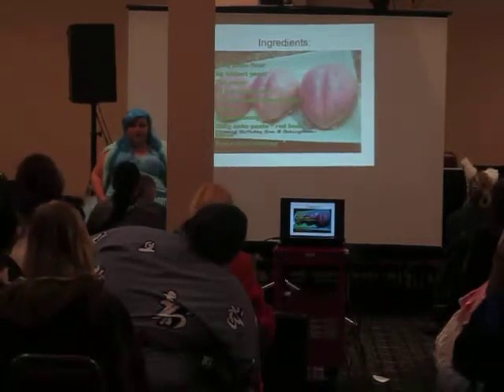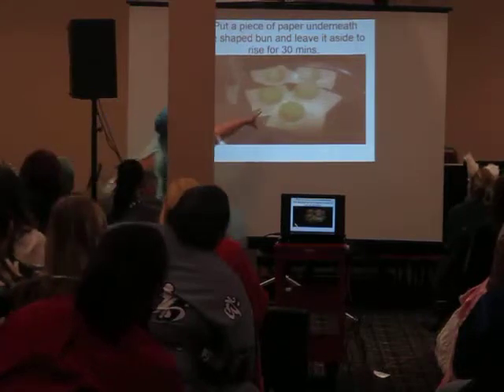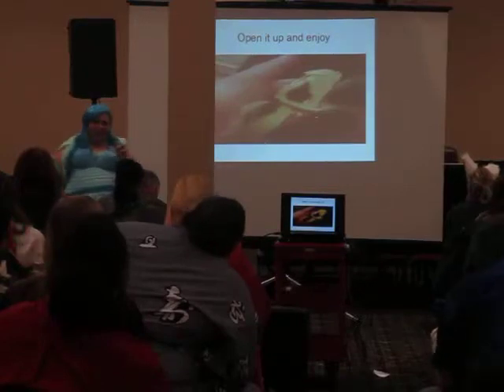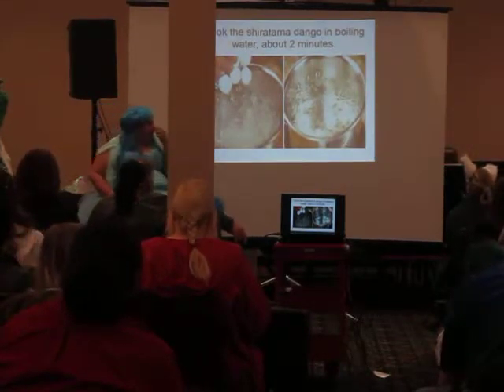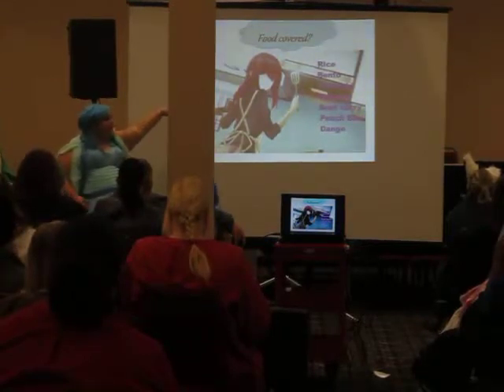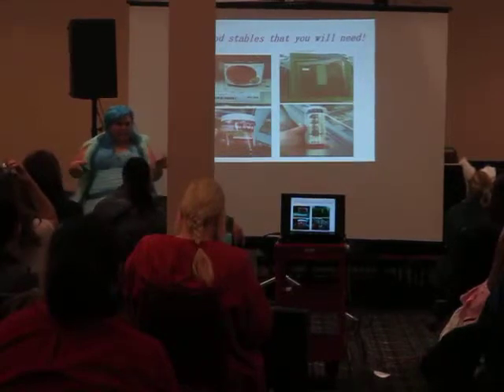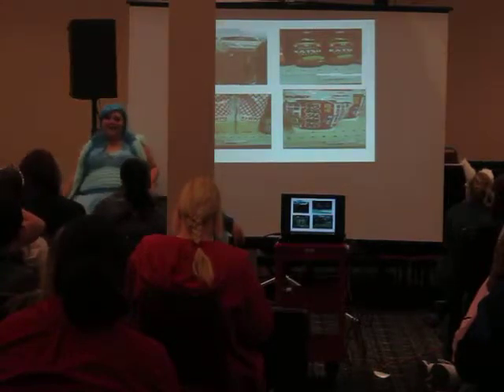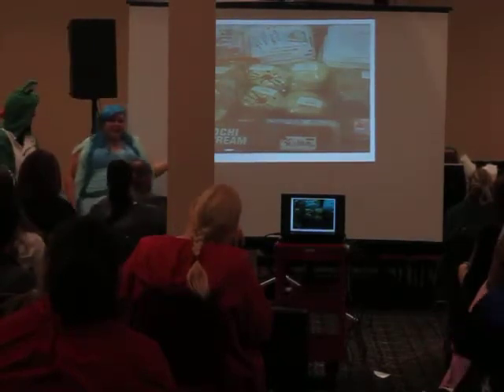Anime food and how to make it